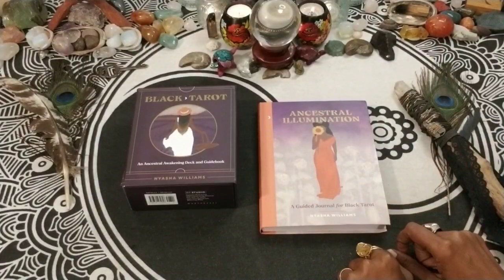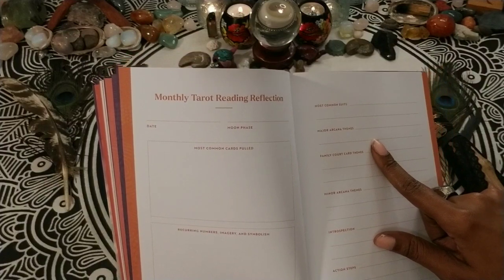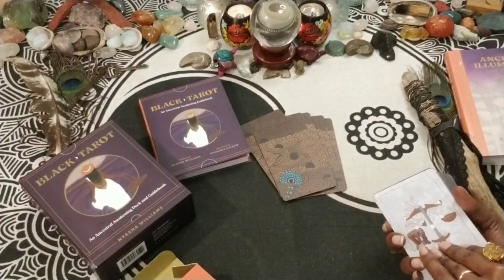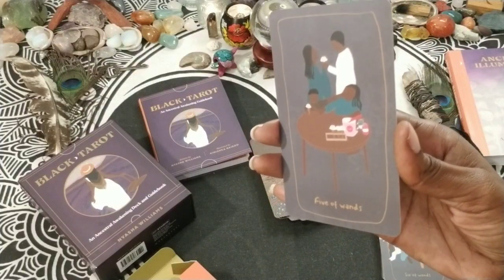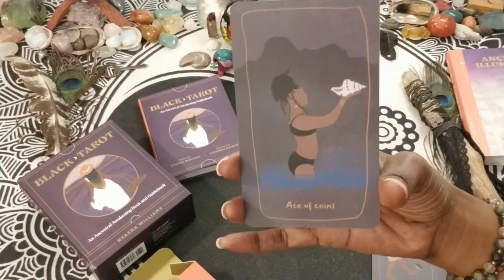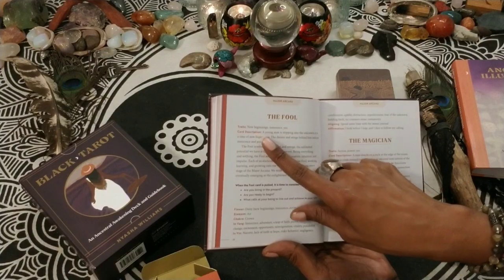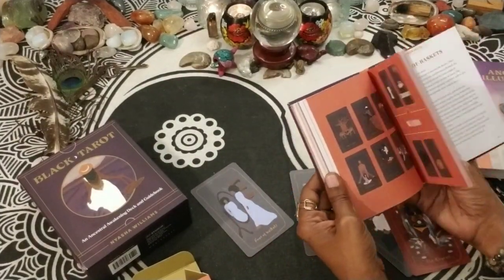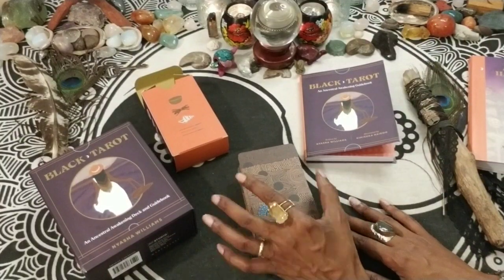BLACK TAROT | An Ancestral Awakening Deck | Ancestral Illuminations Journal | NEW DECK WALKTHROUGH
Here's a detailed walkthrough and first impressions video of Black Tarot: An Ancestral Awakening Deck. I also show the accompanying Ancestral Illuminations Guided Tarot Journal.

Deck created by: Nyasha Williams
Illustrated by: Kimishka Naidoo

What do you think of this deck? What oracle decks would you recommend to go with this Tarot deck? Share in the comment section below!

GET A READING - CHECK OUT MY ETSY REVIEWS - I'M THE REAL DEAL